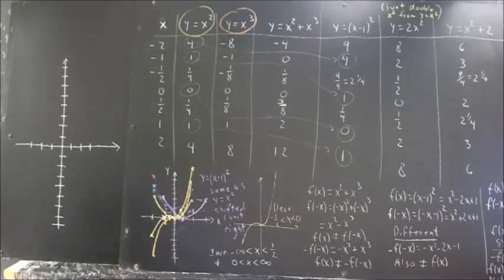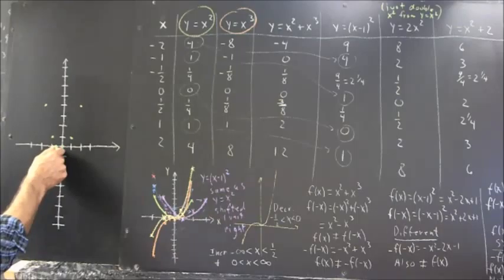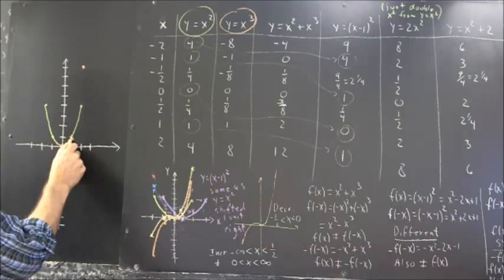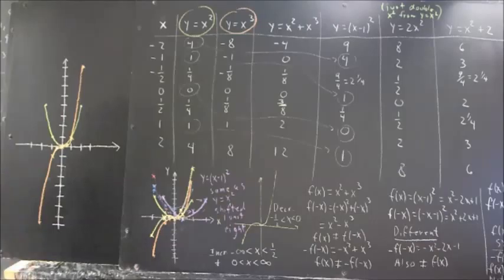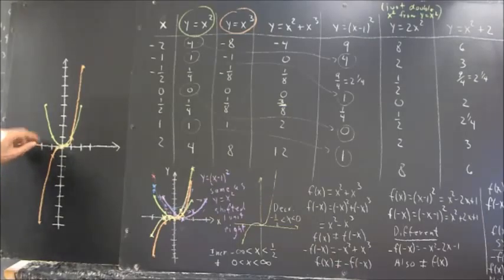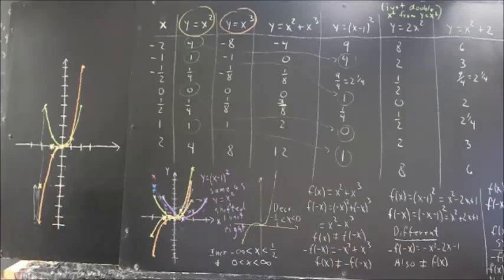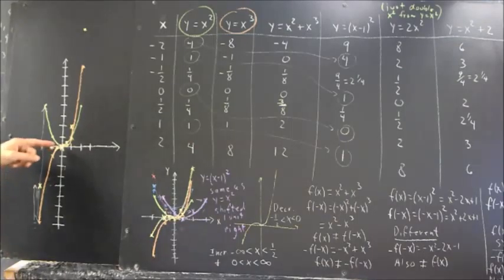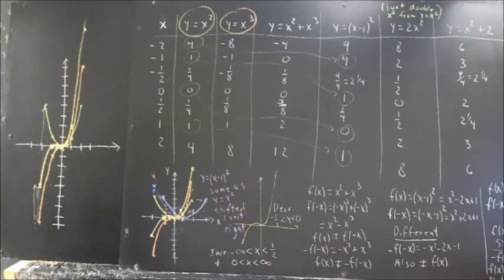158 15 083 graphing sum of squaring and cubing functions by constructing the graph agrees with inf